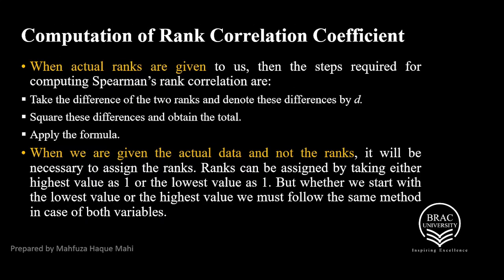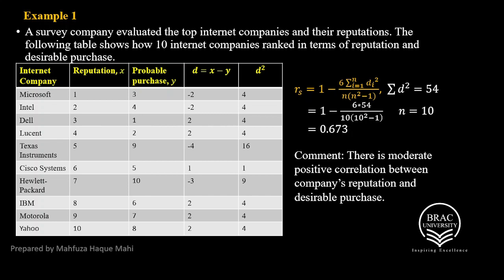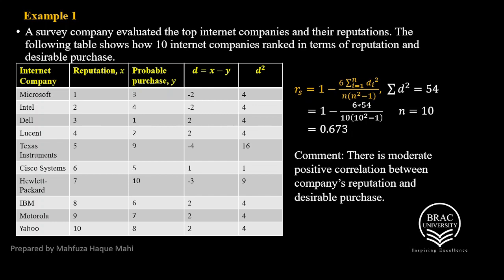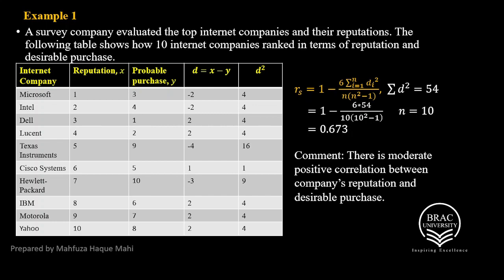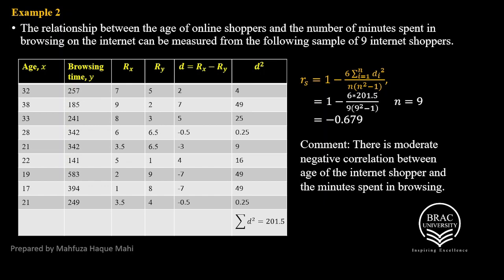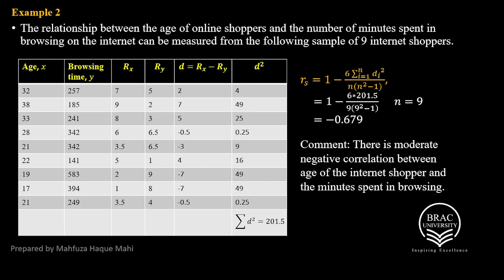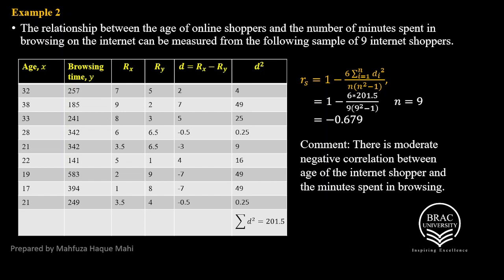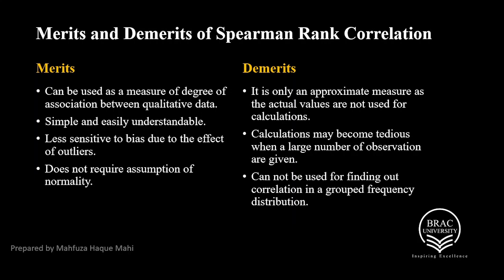Computation of Spearman Rank Correlation with Example